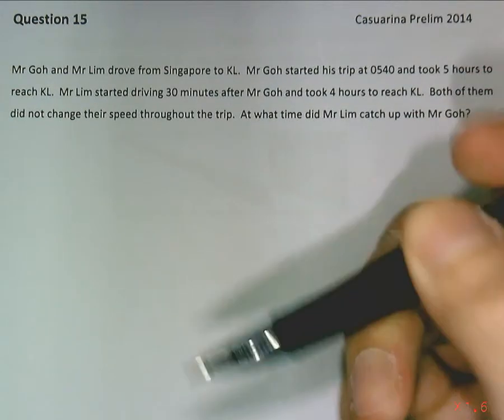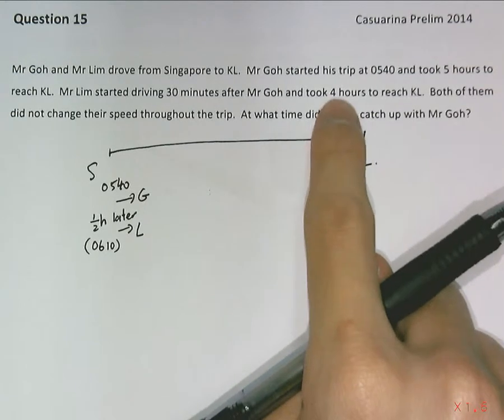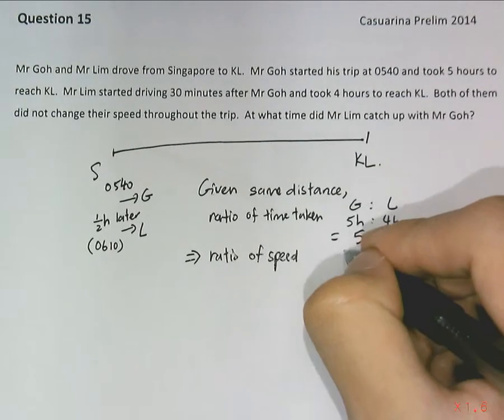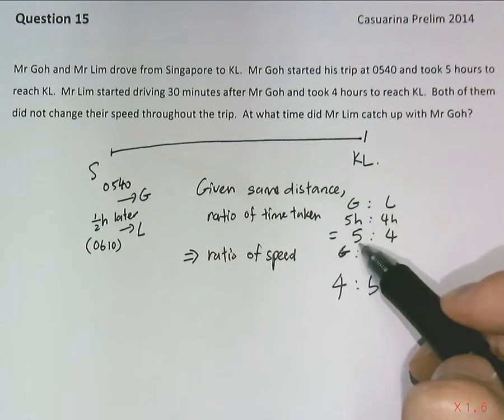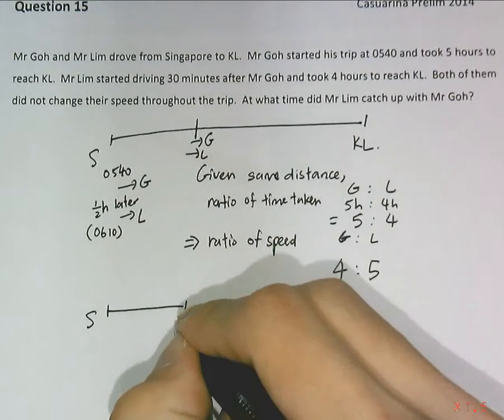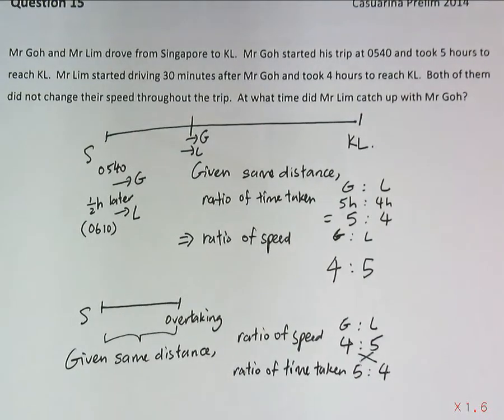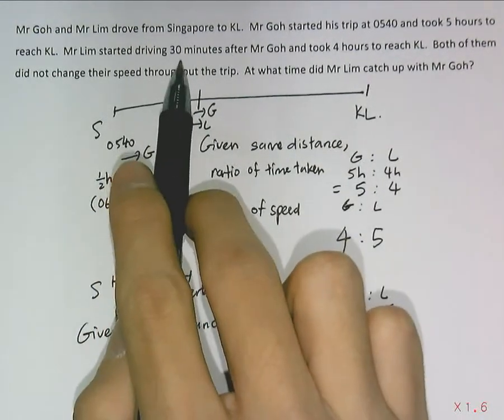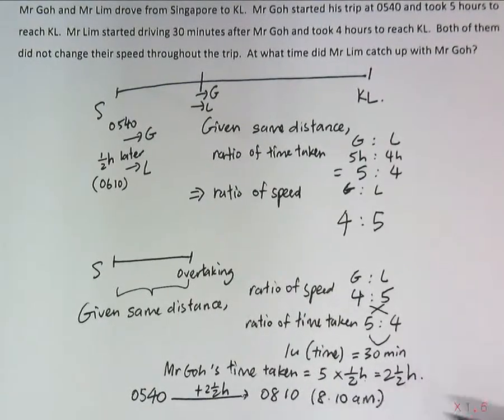2014 Casuarina Maths Prelim Q15 (Speed Question)